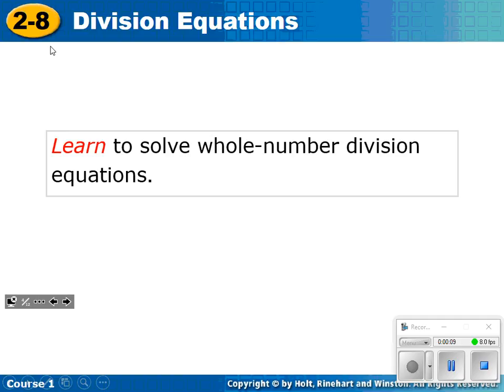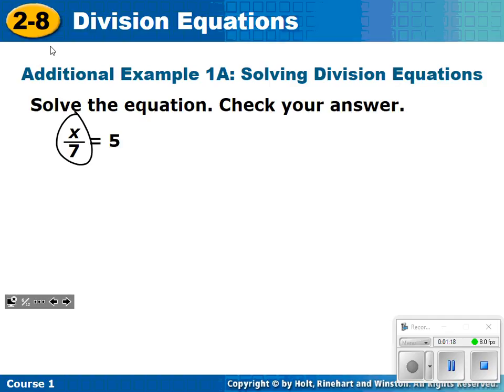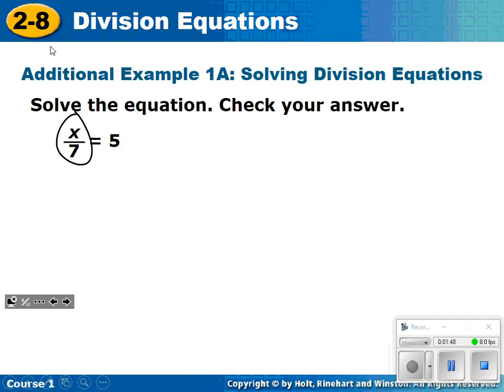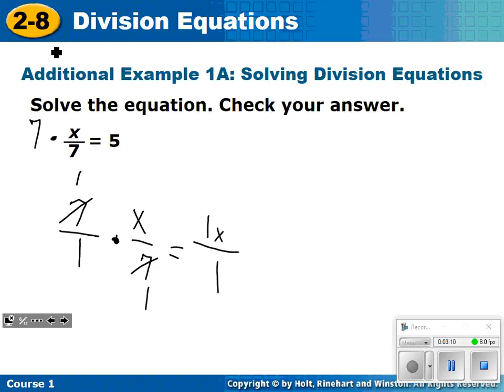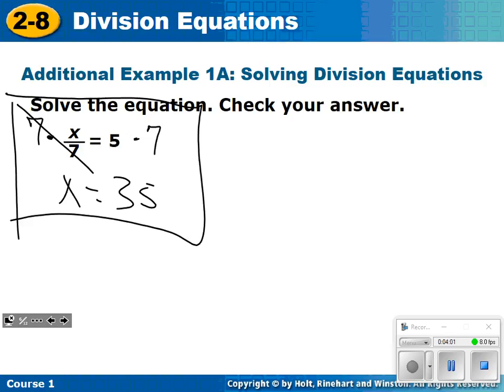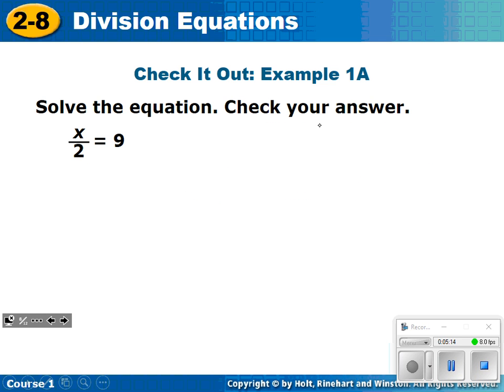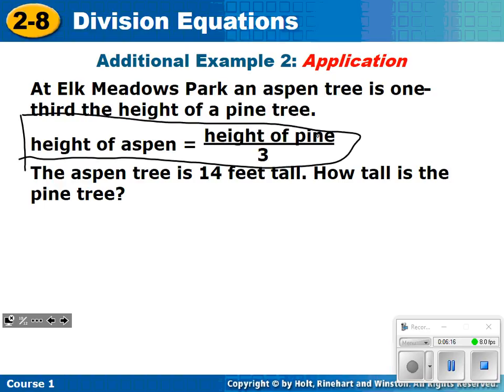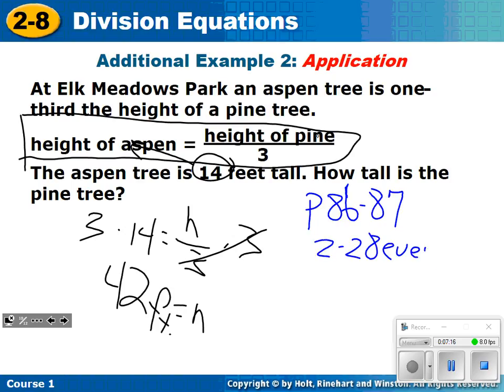Lesson 2 8 Divison Equations